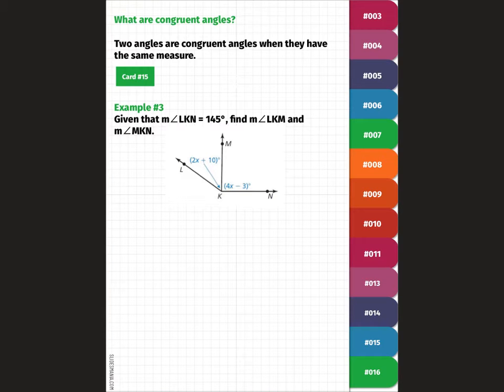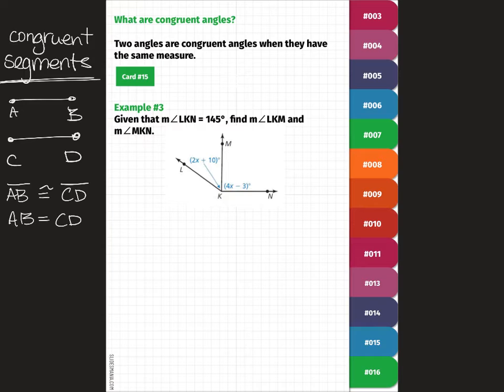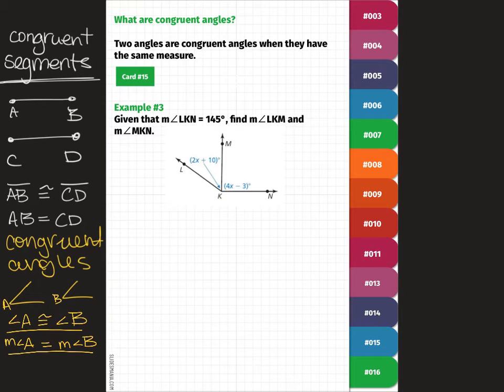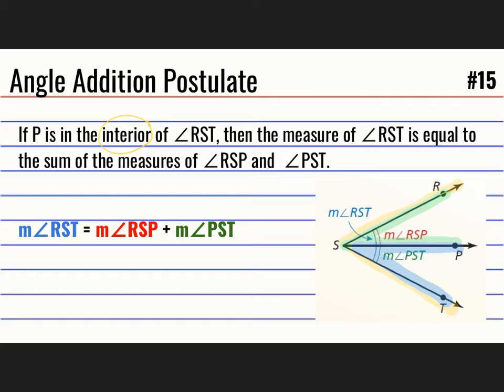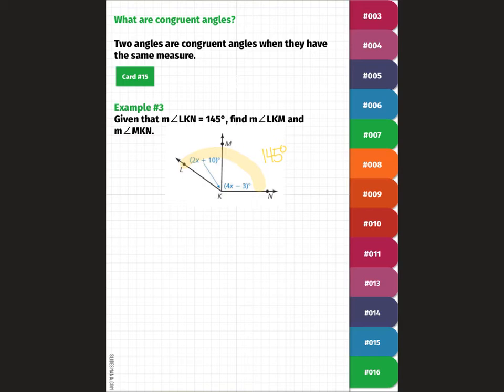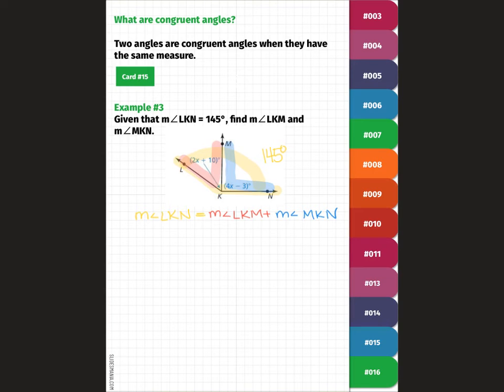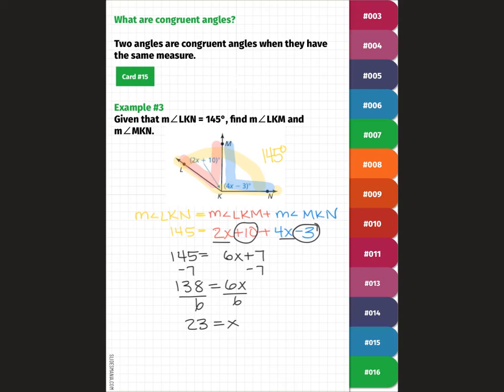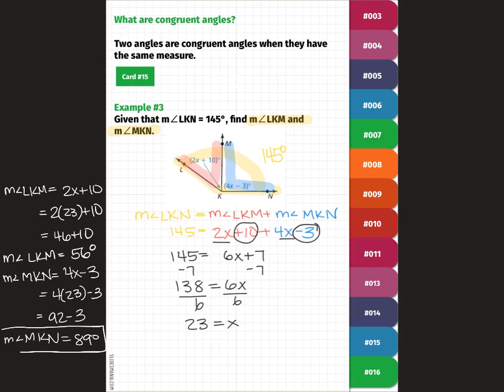#007.3 - All About Angles